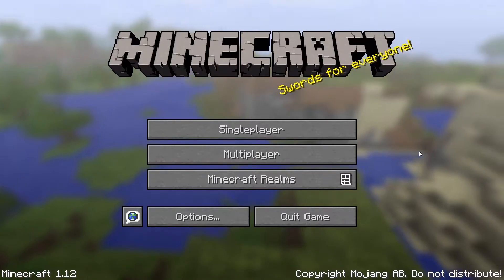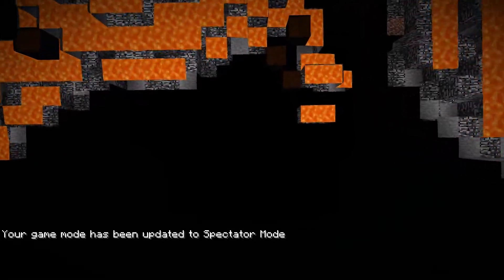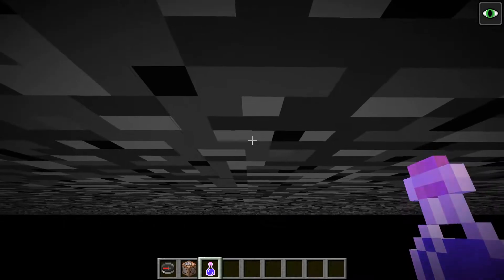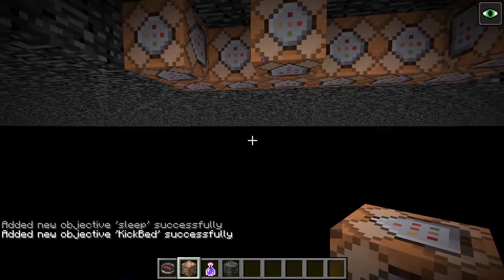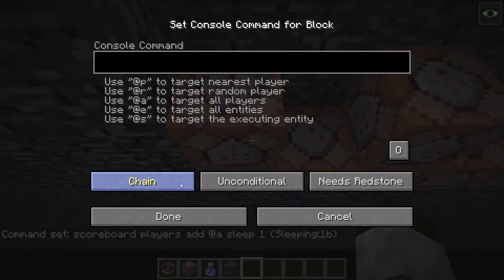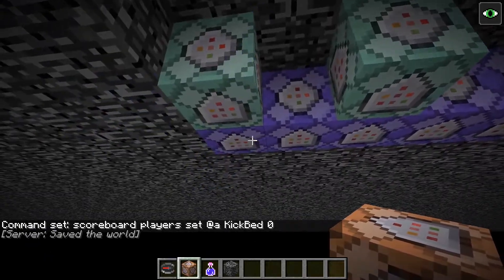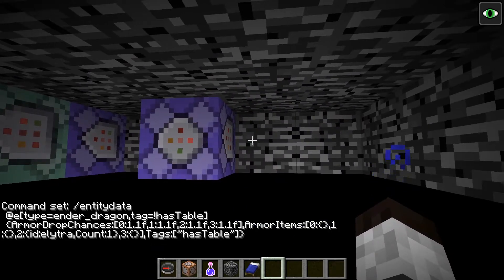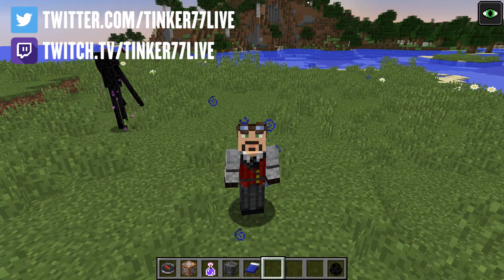Tinker World: Episode 0 - SERVER SETUP!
In this episode of Tinker World, I use the camera account to set up the Tinker World server on Minecraft 1.12.

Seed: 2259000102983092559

I have modded the server from true vanilla with the following features:

1. Turned off fire spread with command:
/gamerule doFireTick false